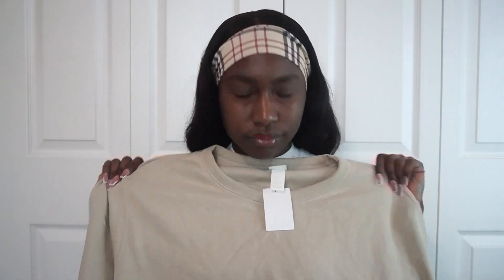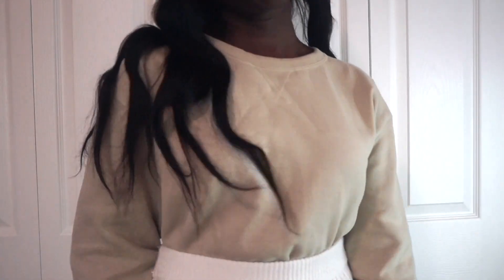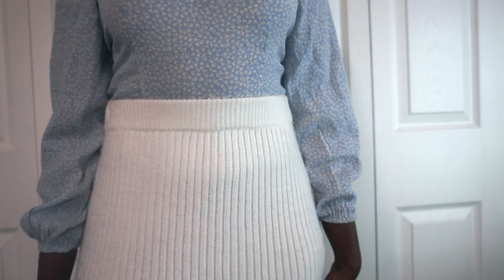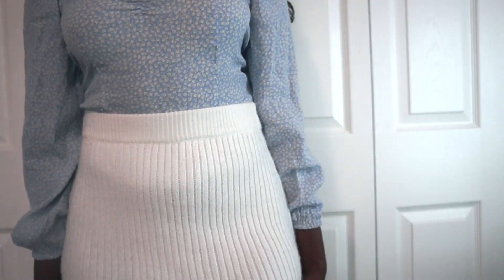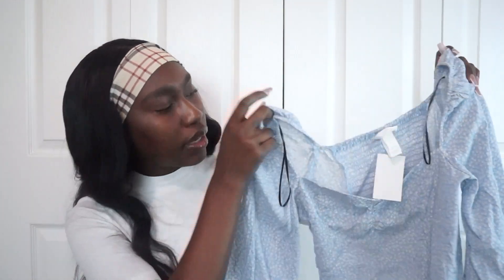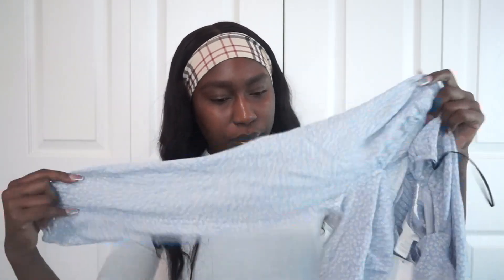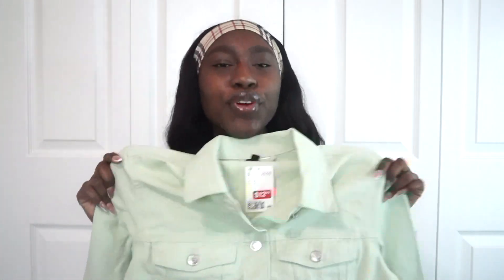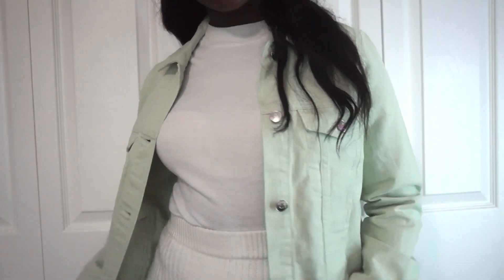H&M MINI HAUL + TRY ON | MY FIRST YOUTUBE VIDEO | JennStyless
Hey guys! I did a mini H&M haul for today's video. Hope you enjoy ☺

P.S.
Sorry about the quality. Next video will be 10x better!

✰SOCIALS✰
IG Hair Page: JennStylezz